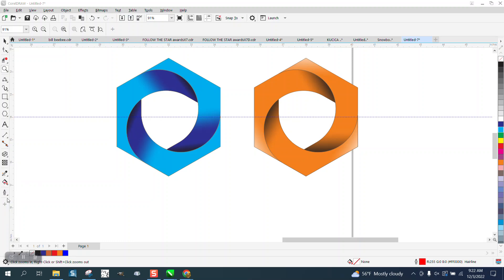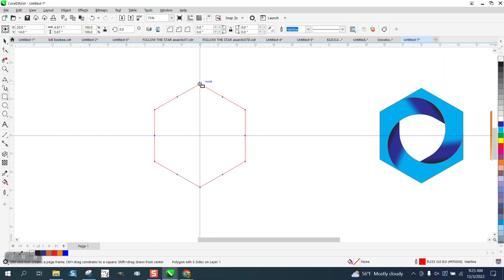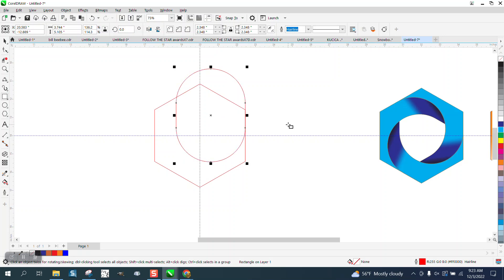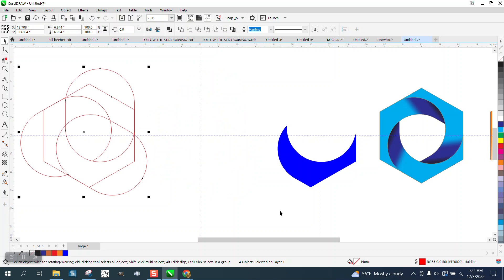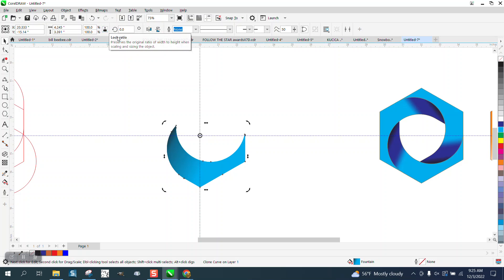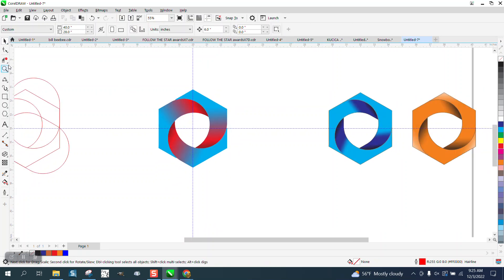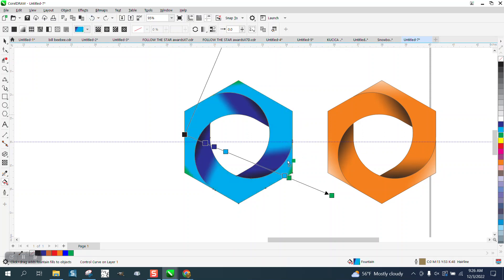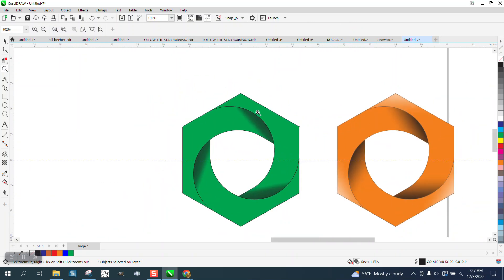Corel Draw Tips & Tricks Hexagon shape with the CLONE